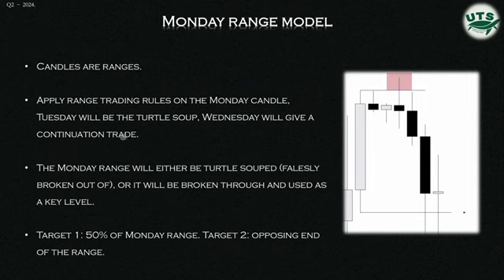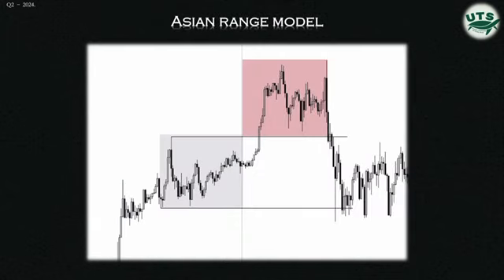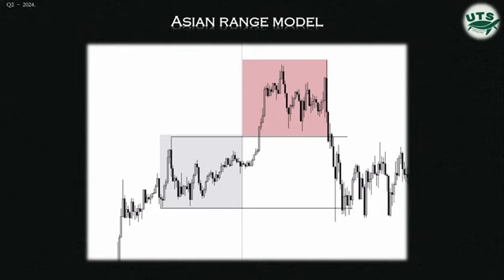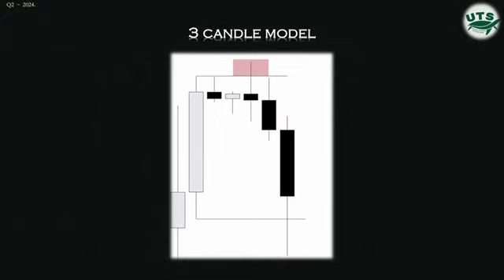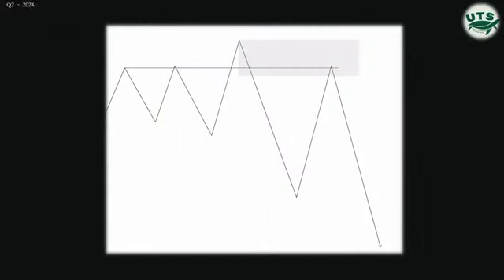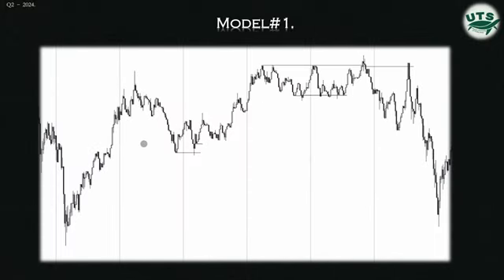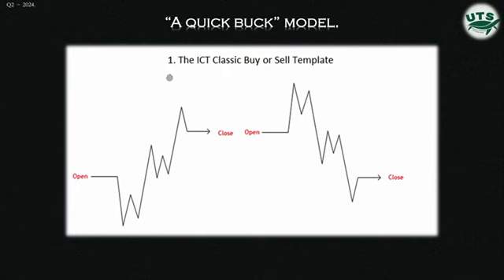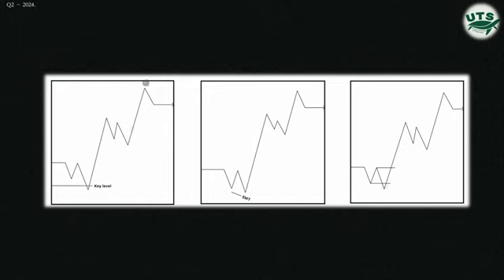UTS IMPORTANT CAHPTER HD